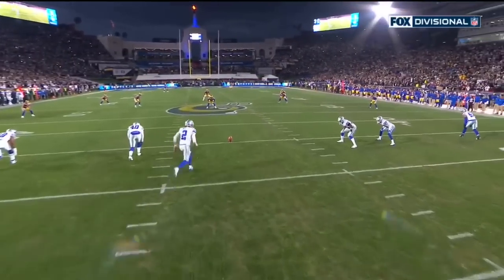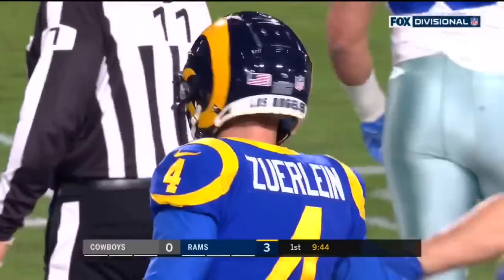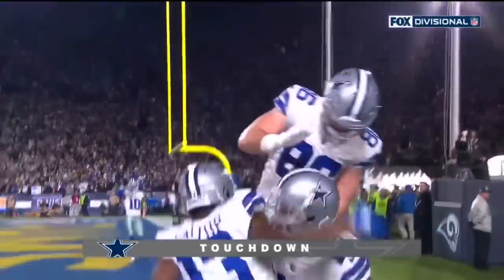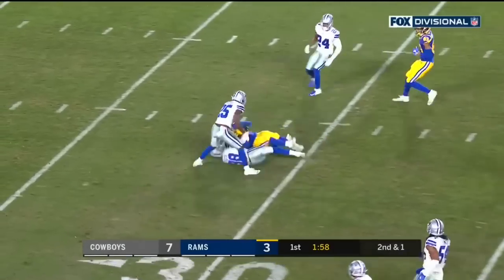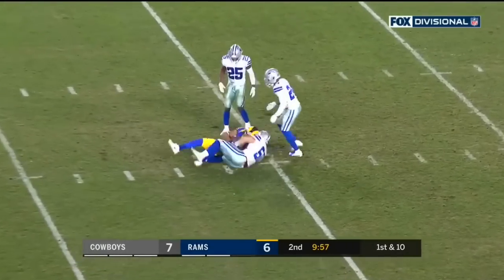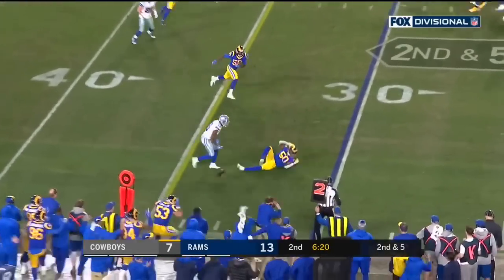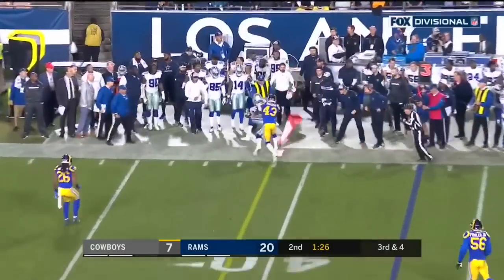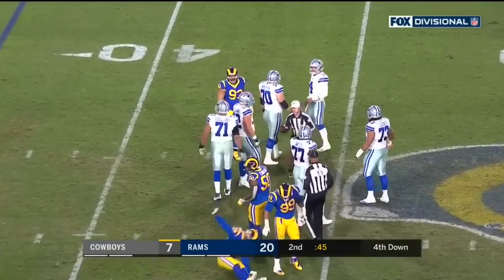Cowboys vs Rams First Half Highlights | NFL Divisional Round Highlights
Dak Prescott and the Cowboys visited Jared Goff and the Rams in the Divisional Round of the playoffs. The Cowboys tried to pull off the upset, while the Rams tried to get the win and move on to the NFC Championship Game.